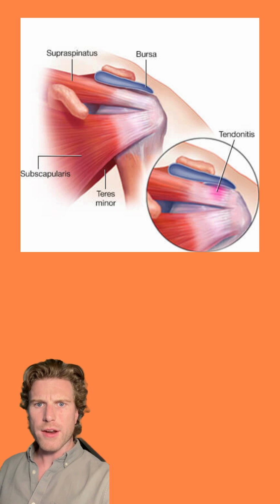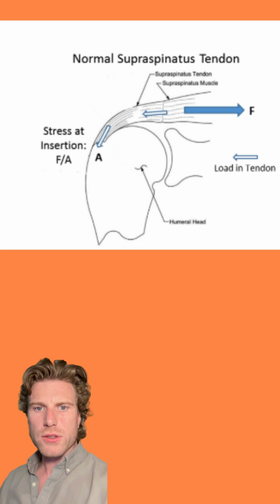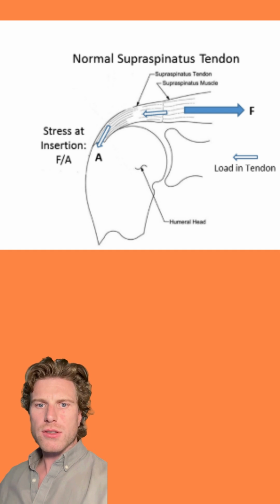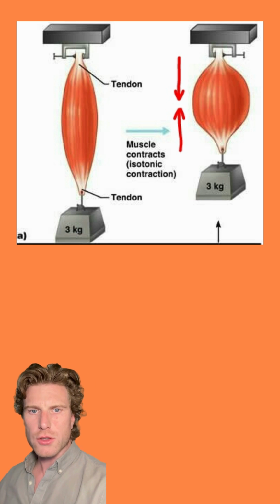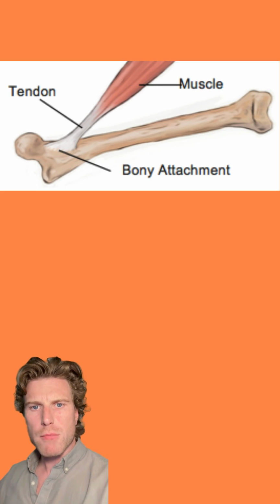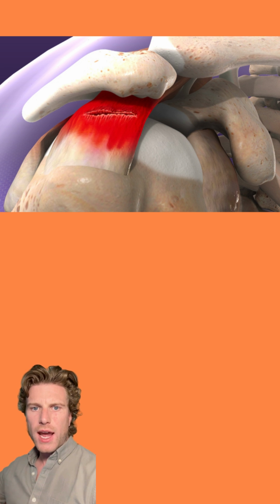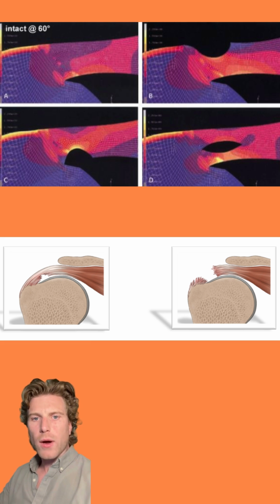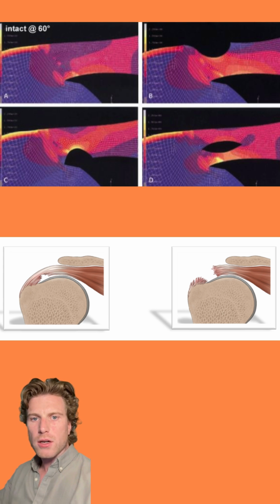what are tendons and how do they function?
In this video, we explain what a tendon is, its attachment points, and its crucial role in transferring force when you move your arm. We also discuss what happens when this important structure tears and the implications of such an injury.